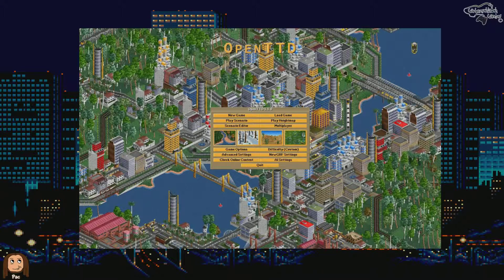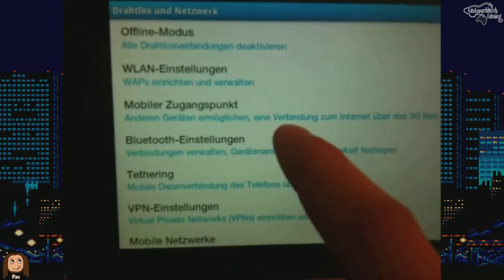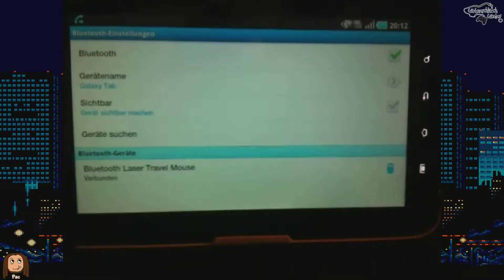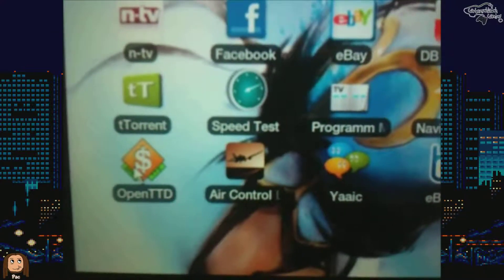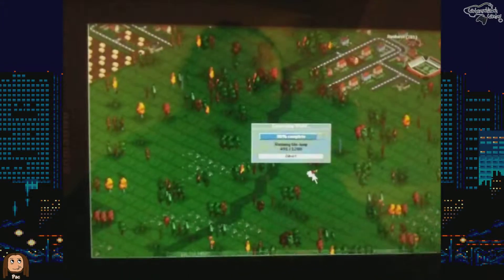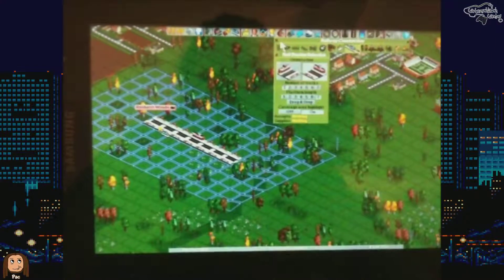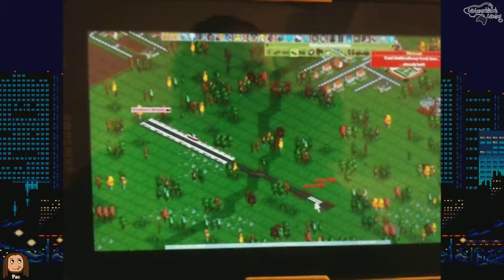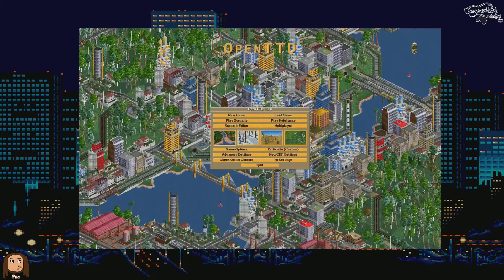OpenTTD on a Samsung Galaxy Tab with a Bluetooth Mouse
This video shows you the Android port of OpenTTD running on a Samsung Galaxy Tab. The game is controlled with a Bluetooth Mouse.

The Galaxy Tab runs a german version of Android. The mouse used is a Logitech V470 laser mouse.

### INFORMATION

### LINKS